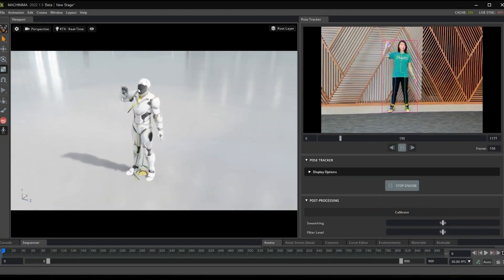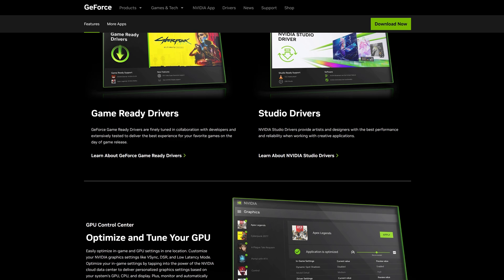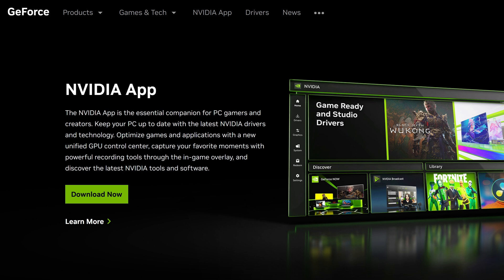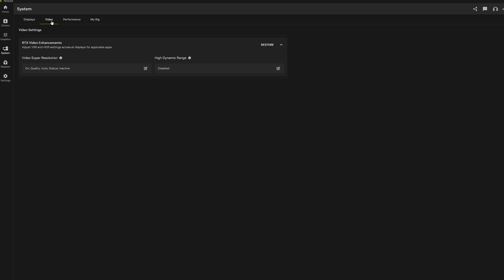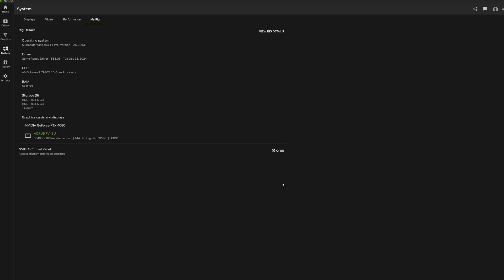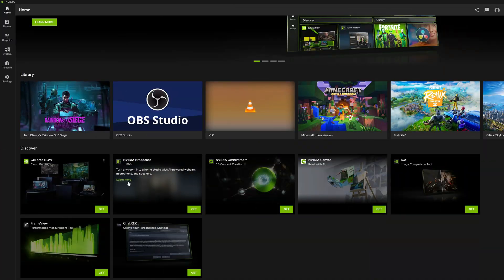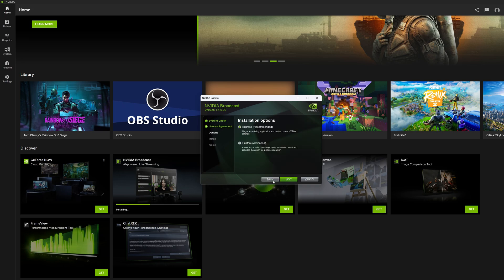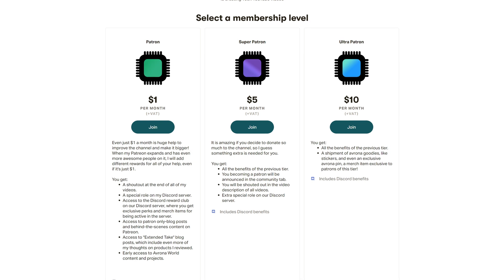Nvidia Software is FINALLY Good?! Nvidia App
Nvidia Geforce Experience and Nvidia Control Panel are both aging apps. And while they do more than just act as an Nvidia driver download tool, Geforce driver software can be so much more. So, we're finally getting a unified, modern Nvidia app to handle everything for us!